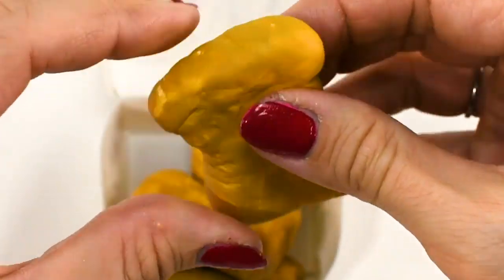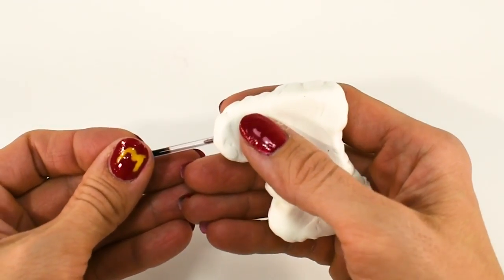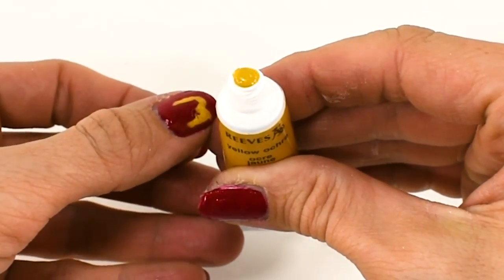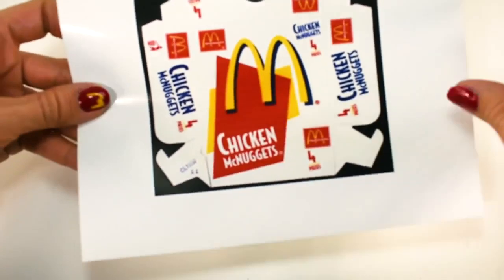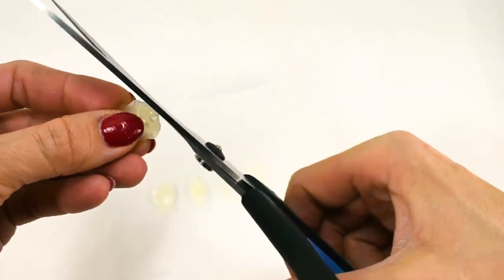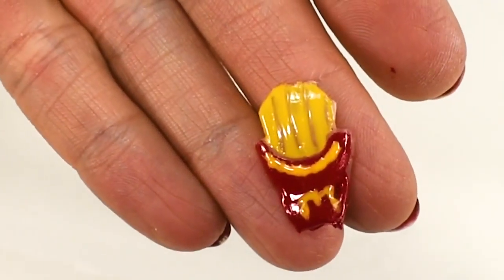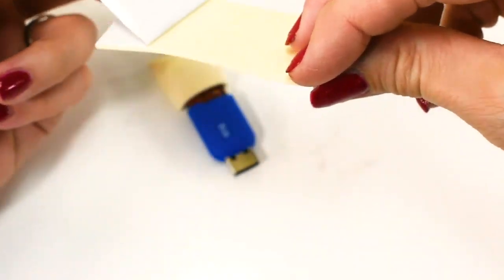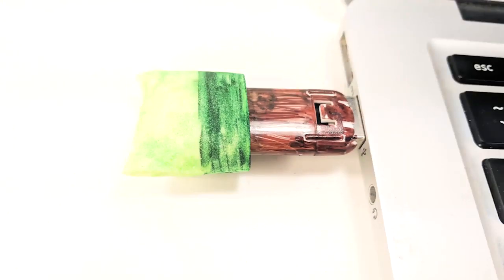DIY McDonalds School SQUISHYS! CHICKEN McNUGGET PENS! McDonald's Inspired School Supplies!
Hi! We’re Happy Toy Time! Thanks for taking the time to watch one of our DIY videos! We love to make fun stuff to play with, Like Slime, Silly Putty, Bouncy Balls EOS and so much more! We love all of our subscribers, and can’t wait to hear from you!
Below are some of our top videos that feature our love for DIY’s using: Candy, Glue, Kinetic Sand, Gum, Orbeez, Shopkins, Silly Putty, Glitter, EOS, and much much more!
We LOVE Candy! These are our favorite types of candy: Candy sweets, sugary treats, delicious DIYs, EOS jolly ranchers, skittles, smarties, M&Ms, Cadbury chocolate, starbursts, toffee, warheads, airheads, sour candies
We also like slime, fidget spinners, gummy bears, gummy, chocolate, lollipops, jelly beans, pranks, hacks, snickers, mars bar, life savers, & kinetic sand!

Please feel free to write suggestions in the comment section of videos you would like to see! Thanks so MUCH!!!

Oi! Estamos Happy Time Toy! Bem-vindo ao nosso canal! Obrigado por tomar o tempo para assistir a um dos nossos vídeos de DIY! Gostamos de fazer coisas divertidas para brincar, como Slime, Silly Putty, Bouncy Balls EOS e muito mais! Por favor, como, comentar e subscreva a meu canal! Nós amamos todos os nossos assinantes, e não posso esperar para ouvir de você!

Por favor, sinta-se livre para escrever sugestões na seção de comentários dos vídeos que você gostaria de ver! Muito obrigado!!!

こんにちは！私たちはハッピー玩具の時間です！私たちのチャンネルへようこそ！私たちのDIYビデオのいずれかを見るために時間を割いていただきありがとうございます！私たちは楽しいと遊ぶもの、同様にスライム、シリーパティー、弾むボールEOSおよびそんなに多くを作るのが大好き！ 、コメント、私のチャンネルに加入するようにしてください！私たちは、加入者のすべてを愛し、あなたから聞くのを待つことができません！

あなたが見たい動画のコメント欄での提案を書くこと自由に感じなさい！本当にありがとう！！！